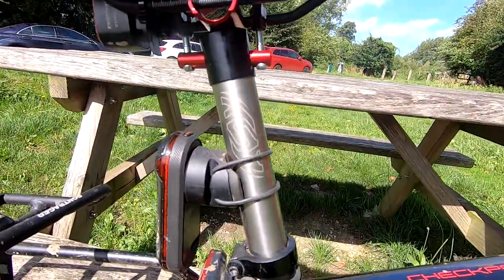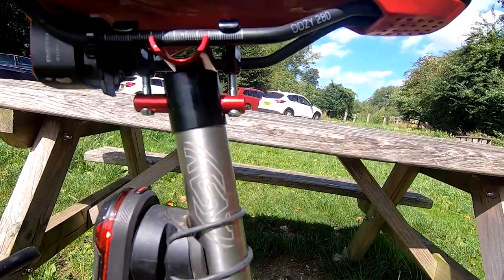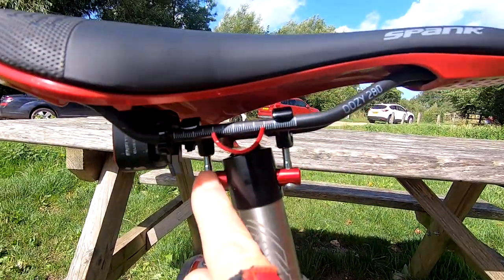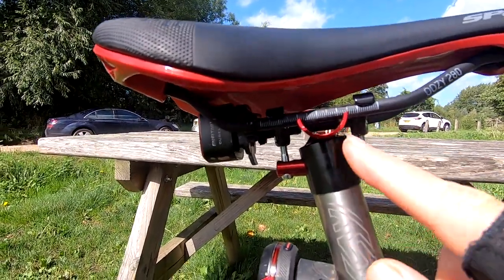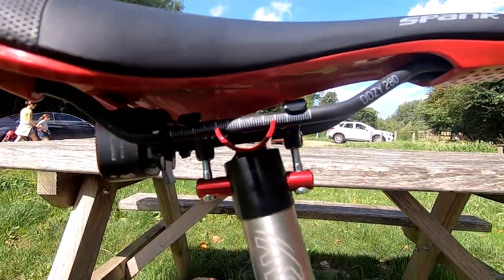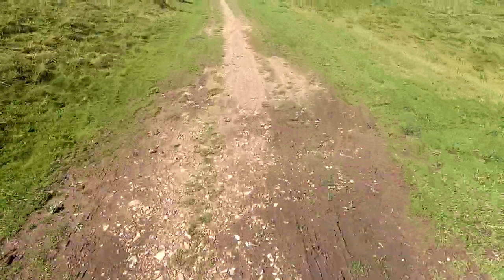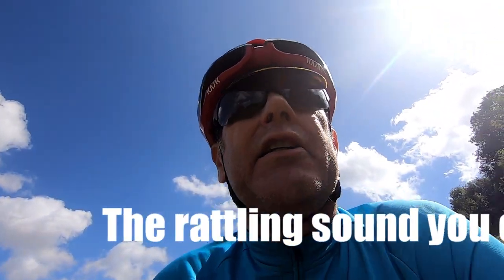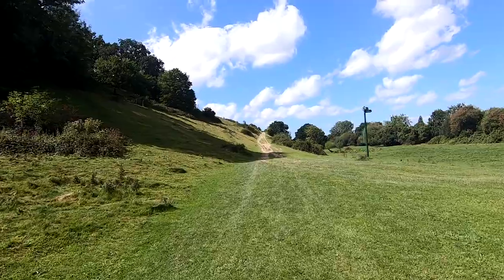USE EVO 91 Seat Post First Impressions vlog #68 movie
Pretty much as the tile says, my first impressions  of the EVO 91 seat post by  USE (Ultimate Sports Engineering).

This maiden ride was conducted over Cock Marsh & down the Thames Path